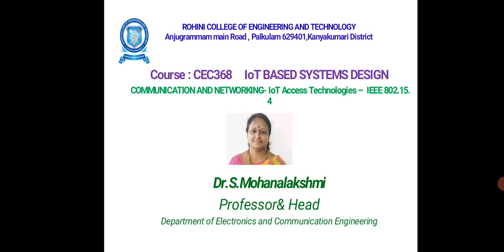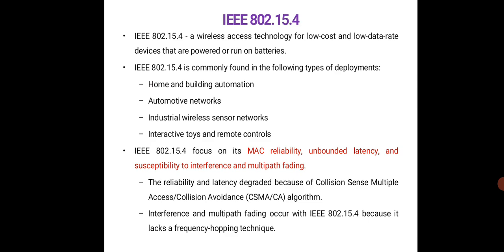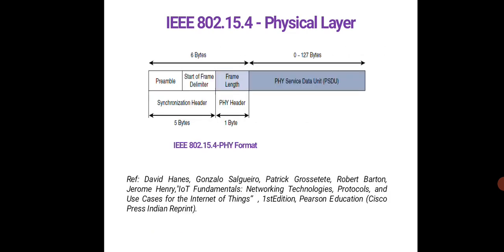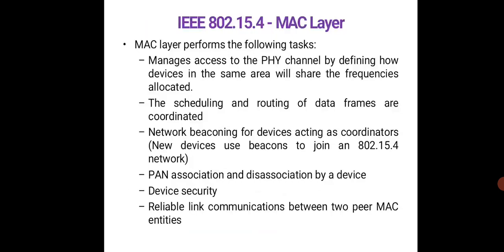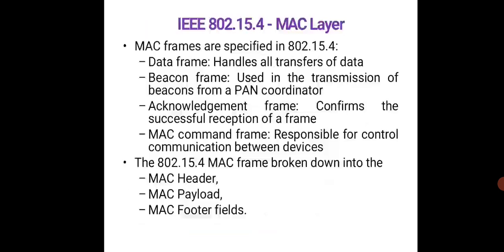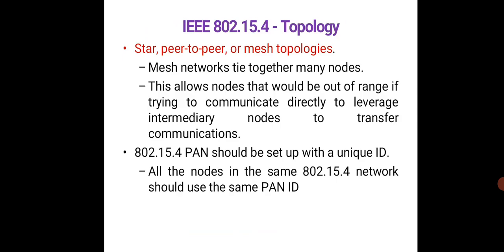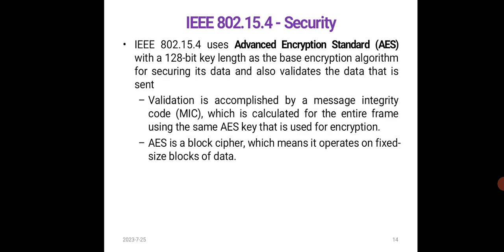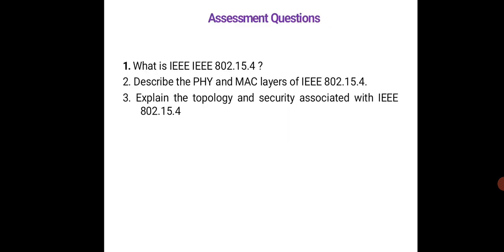IEEE 802 15 4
Layers of IEEE 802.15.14,topology and security associated with it